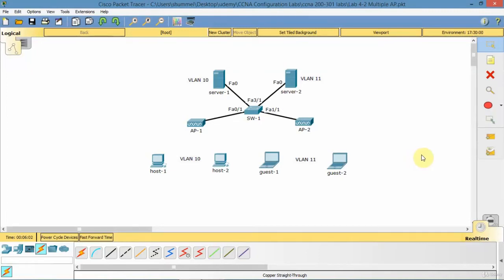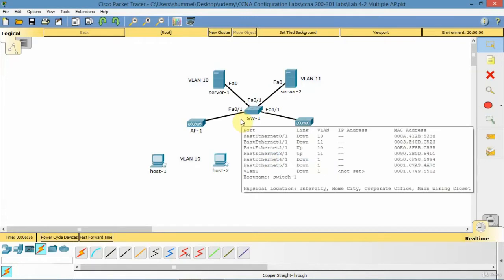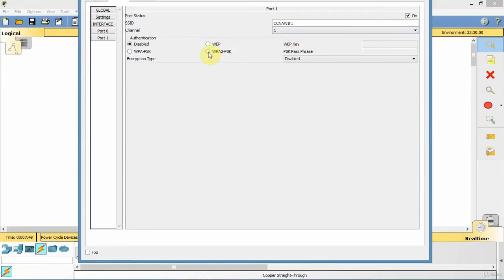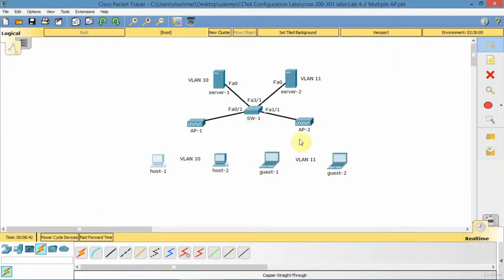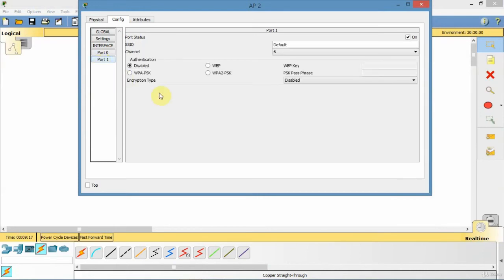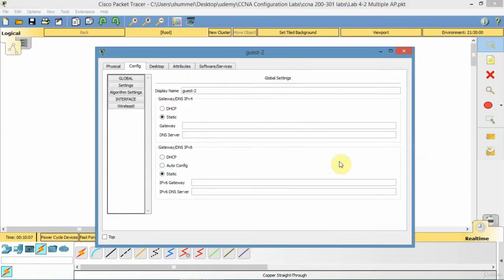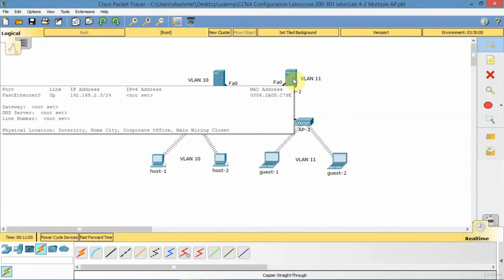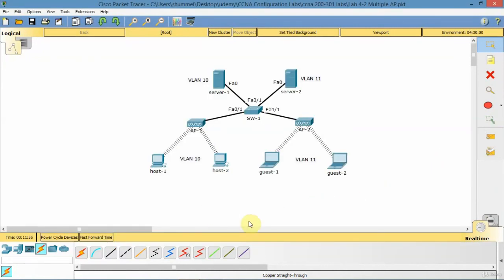022 Autonomous Mode Multiple SSID || CCNA 200-301 Complete Course English